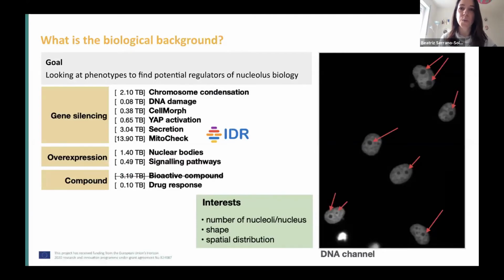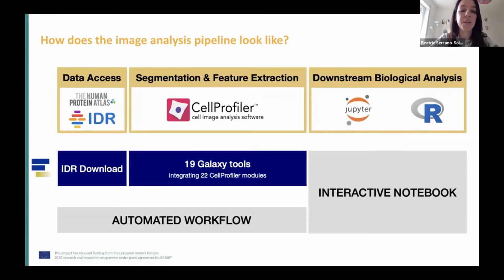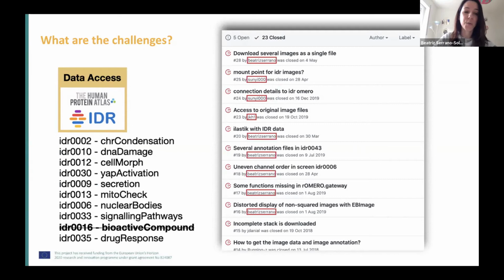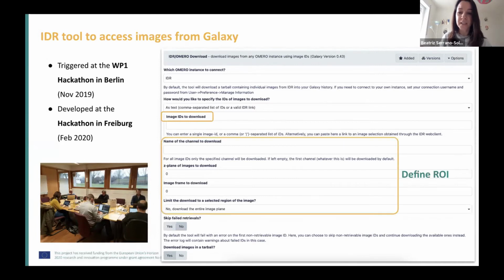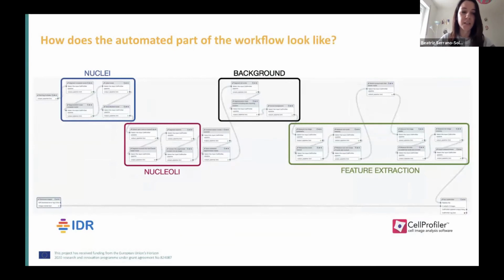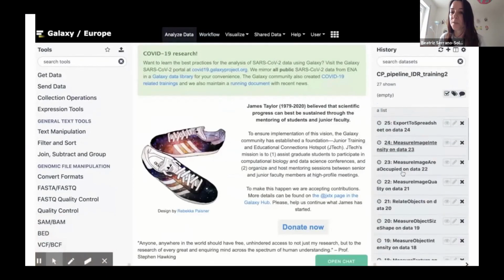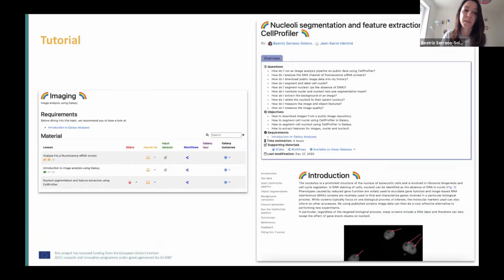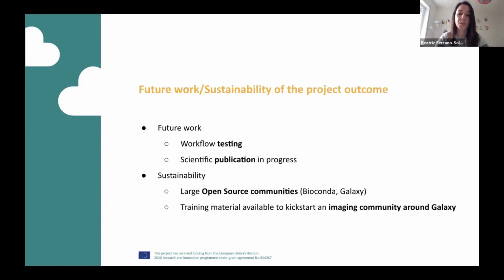Re-using published microscopy images to study nucleolus biology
Demonstrator 6 from Populating EOSC-Life: Success stories for the Demonstrators – Session 1 from January 13, 2021. Speaker: Beatriz Serrano-Solano from the University of Freiburg (former EMBL)

EOSC-Life (eosc-life.eu/) brings together life science research infrastructures to create an open Collaborative space for digital biology: The European Open Science Cloud (EOSC). EOSC-Life aims to make data, tools and analysis workflows more findable, accessible, interoperable and reusable (FAIR) by the life science community through the cloud deployment of these resources.

Within EOSC-Life, 8 Scientific and technological pilot projects, " the demonstrators" representing a broad scope of different life science domains across life sciences research infrastructures have been selected to provide concrete scientific use-cases and guide and structure the work done in EOSC-Life. This set of demonstrators received funding for a year along with support from the data and tools experts from the EOSC-Life consortium to carry on with their project and populate EOSC with concrete exemplary projects sharing data, tools and workflows in the cloud.

The demonstrator project were selected with the overarching aim of targeting a clear user community and should benefit the scientific community as a whole through the deployment of a diversity of data type and services coming from the different life science research Infrastructure.